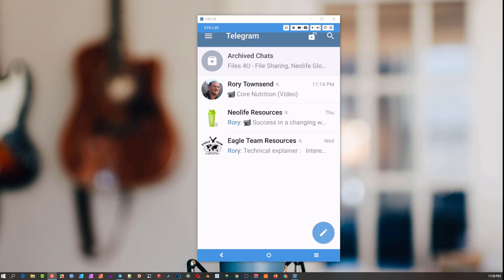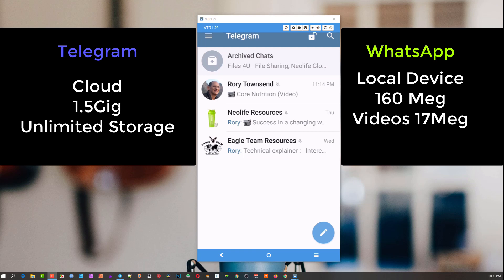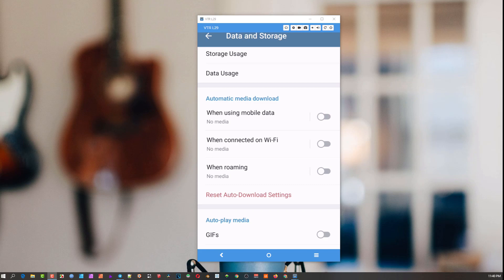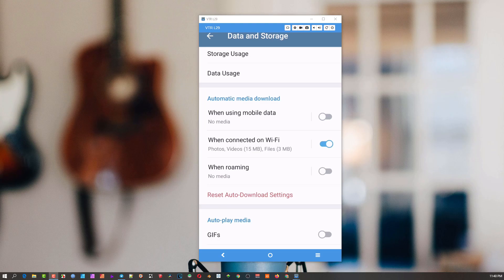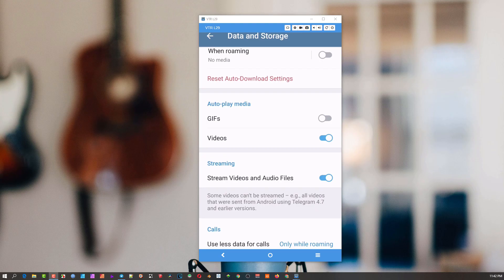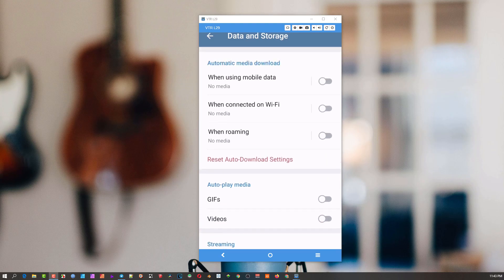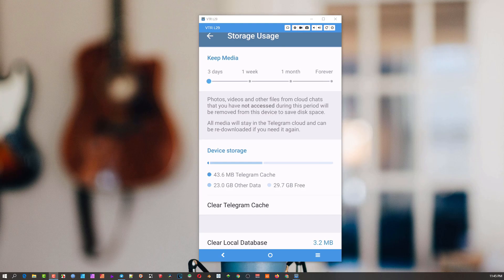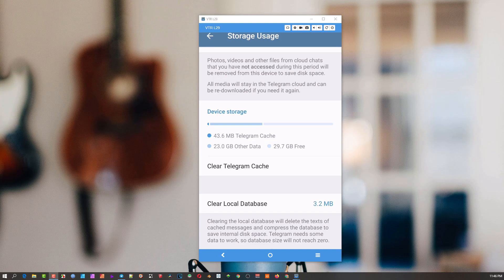Storage Management on Telegram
Get to optimise the use of your Mobile storage in Telegram. Maximise the Cloud Storage and Set your "Auto Clean" feature. Get your device to automatically remove files that were downloaded from the Telegram cloud after a set time frame, while still having access to it if required later.